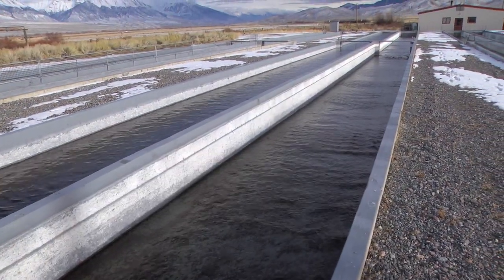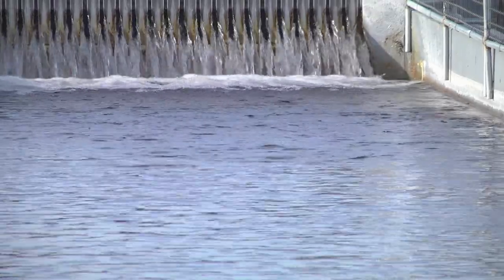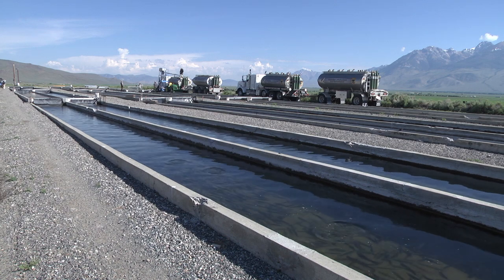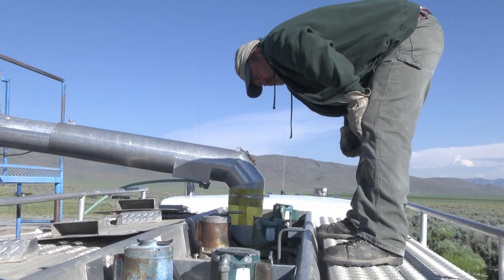Idaho's Kokanee Hatcheries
Kokanee fishing is one of the most popular fisheries in Idaho. It takes a full year for Idaho's kokanee hatcheries to produce the fish that many anglers enjoy.  VO/MM 2020